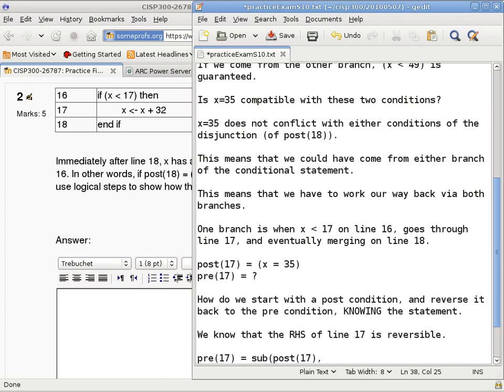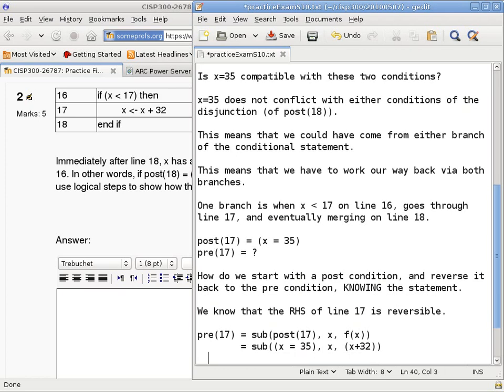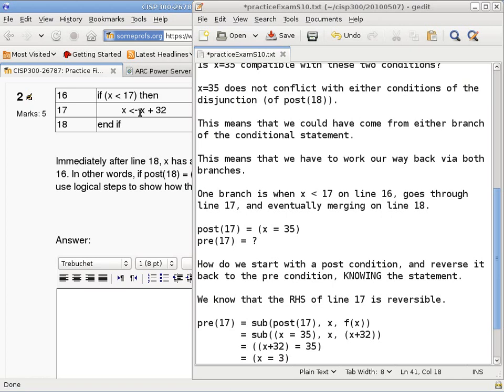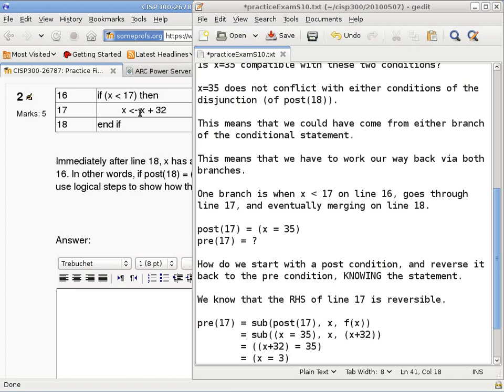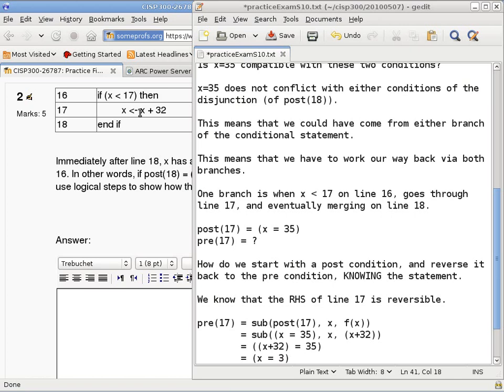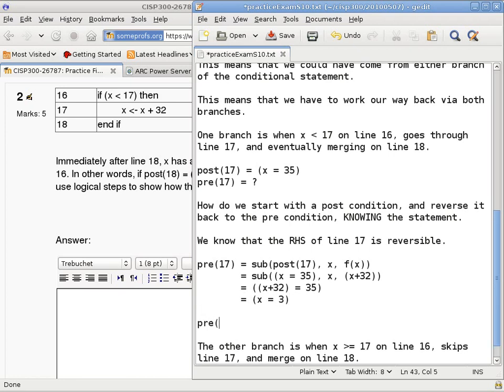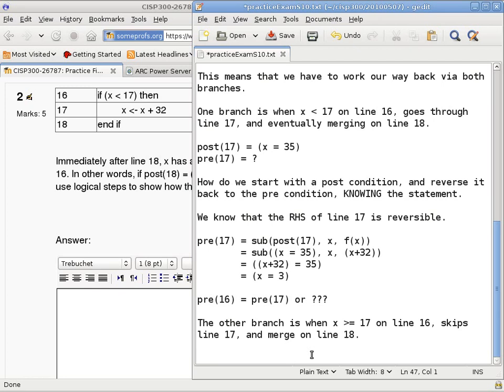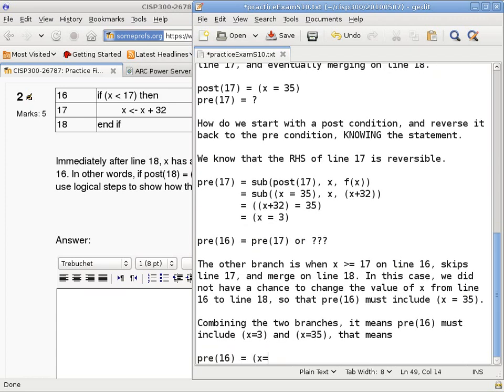20100507 CISP300 part A